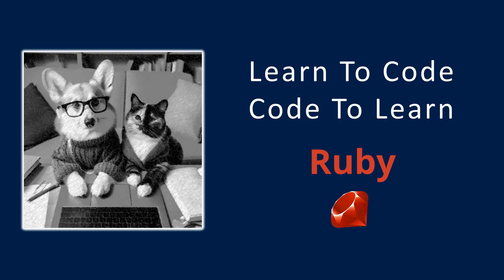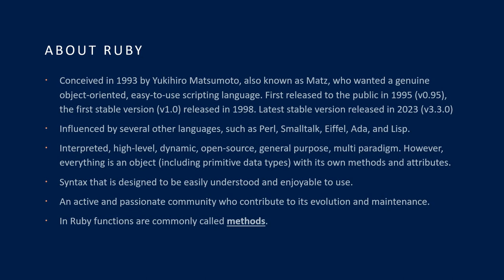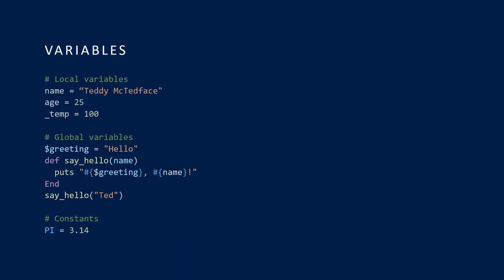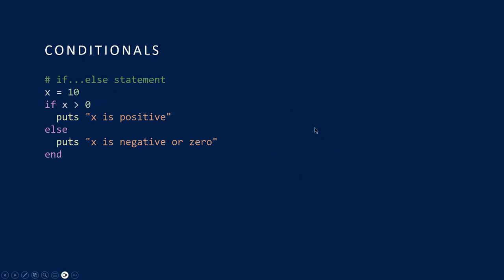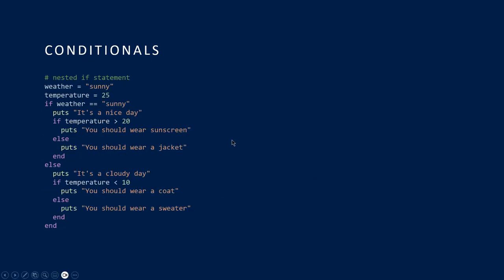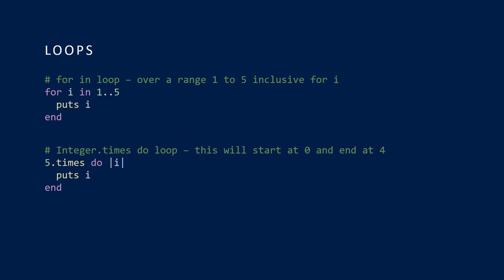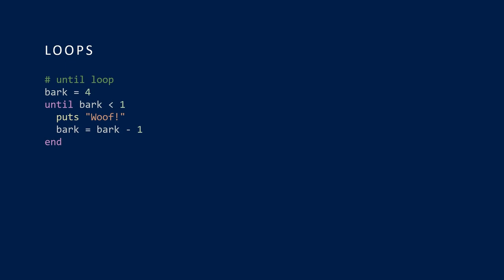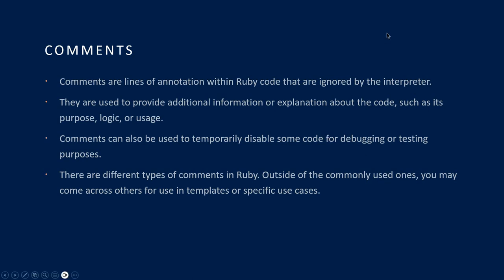Learn To Code // Code To Learn - The Ruby Programming Language - What I Have Learned So Far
In this first episode of the Learn To Code // Code To Learn series I talk about learning the Ruby programming language and what I have learned so far. If your interested in learning Ruby as a beginner, and you want an introduction, then this might be the course for you.

Here are some links to my GitHib for the series and ther Ruby related information
The free online version of Programming Ruby: The Pragmatic Programmer's Guide

Ruby is a programming language that was designed to make programmers happy. It has a beautiful syntax that is easy to read and write, and it allows you to express your ideas in fewer lines of code than most other languages. Ruby also has a rich set of features that make it versatile and adaptable for any project. You can use Ruby to build web applications with frameworks like Rails or Sinatra, to create games with libraries like Gosu or Rubygame, to automate tasks with scripts, or to explore new possibilities with interactive shells like IRB or Pry.

But Ruby is more than just a language, it is also a culture. Ruby programmers, or Rubyists, are known for their enthusiasm, creativity, and generosity. They follow the principles of MINASWAN, which stands for "Matz is nice and so we are nice", referring to the creator of Ruby, Yukihiro Matsumoto, or Matz. Rubyists share their code, knowledge, and experience with each other through blogs, podcasts, books, conferences, and online platforms like RubyGems, RubyDoc, and Stack Overflow. They also embrace the philosophy of Ruby Koans, which is to learn by testing, experimenting, and meditating on the nature of Ruby.

If you are interested in learning Ruby, you have made a great choice. Ruby is not only a useful and enjoyable skill to have, but also a gateway to a world of opportunities, challenges, and fun. You will discover new ways of thinking, solving problems, and expressing yourself with code. You will also meet new friends, mentors, and collaborators who will inspire you and help you grow as a programmer. Learning Ruby is an adventure that will enrich your life and career. So what are you waiting for? Start your journey today and share your excitement with others. Ruby is awesome, and so are you!

The book “Seven Languages in Seven Weeks” is one of several books released as part of the seven-in-seven category from The Pragmatic Bookshelf publishing imprint (owned by The Pragmatic Programmers, LLC.)

Episodes in this series - Series 1
Ruby, Io, Prolog, Scala, Erlang, Clojure, Haskell
Episodes in next series - Series 2
Lua, Factor, Elixir, Elm, Julia, MiniKanren, Idris

Unintentional ASMR
UASMR SlowTV Flourishing